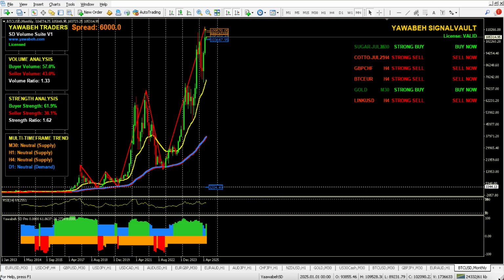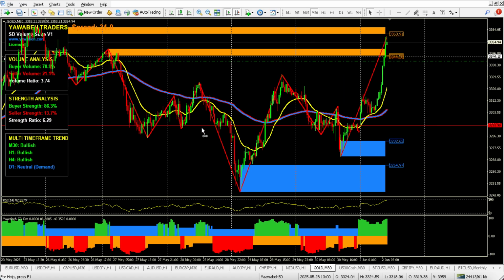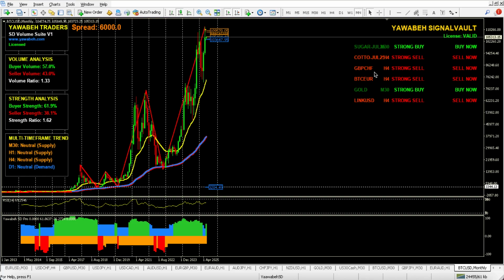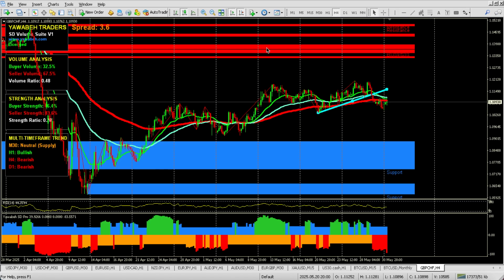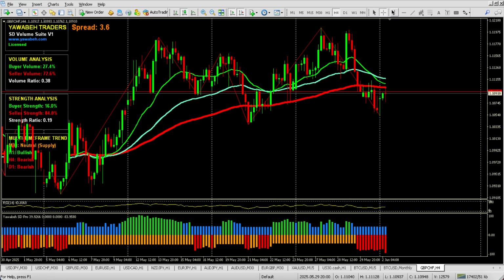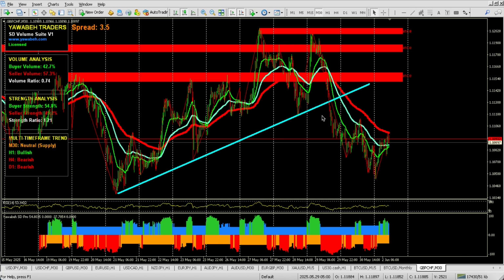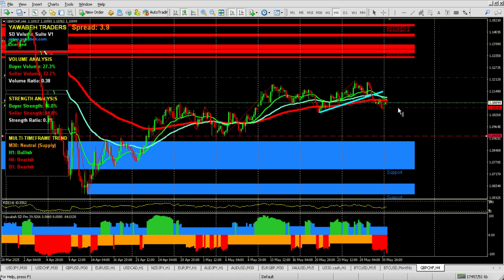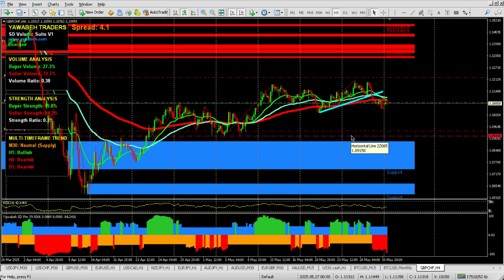Selling GBPCHF || Live Trading With Yawabeh SD Volume & SignalVault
🌟 Yawabeh SD Pro – The Ultimate Supply & Demand Indicator 🌟

🔹 Professional-Grade Market Analysis
A volume-based Supply & Demand indicator designed for serious traders, providing clear, actionable signals to identify high-probability trading zones with precision.

1. 📊 Multi-Timeframe Analysis (MTF)
   - Displays trend strength across M30, H1, H4, D1 timeframes
   - Helps traders align trades with higher timeframe trends for better accuracy

2. ⚡ Smart Alert System
   - Real-time alerts for Strong/Weak Demand & Supply zones
   - Customizable alerts (Popup, Sound, Email, Push Notifications, MQID)
   - Never miss a trade opportunity, even when away from charts

3. 📈 Volume & Strength Analysis
   - Measures Buyer vs. Seller Volume
   - Calculates Strength Ratio to confirm trend validity
   - Identifies imbalances before price makes big moves

4. 🔒 Secure License System
   - Protects your investment with account-based licensing

5. 🎨 Professional Dashboard
   - Clean, intuitive visual panels showing key metrics
   - Customizable colors & fonts

6. 💡 Built for All Traders
   - Works on Forex, Stocks, Crypto, and Commodities
   - Suitable for scalping, swing trading, and position trading

💪 Why Choose Yawabeh SD Pro?
✅ Saves Time – No more manual supply/demand zone drawing
✅ Increases Accuracy – Volume-confirmed signals reduce false entries
✅ Boosts Confidence – Trade with institutional-grade analysis
✅ Fully Automated – Let the indicator do the heavy lifting

 🛠️ Years of Development Effort
This isn’t just another basic indicator—it’s the result of countless hours of testing, refining, and optimizing to ensure:
✔ Reliability – Works in all market conditions
✔ Speed – Lightweight, no lag
✔ User-Friendly* – Easy setup, no complicated settings

🚀 Get an Edge in the Markets!
If you're serious about trading smarter, not harder, Yawabeh SD Pro* is your ultimate tool.

and start trading like a pro!

"The market rewards those who trade with precision—Yawabeh SD Pro gives you that edge."

Don’t Miss Out! Follow our WhatsApp Channel for real-time signals and updates.